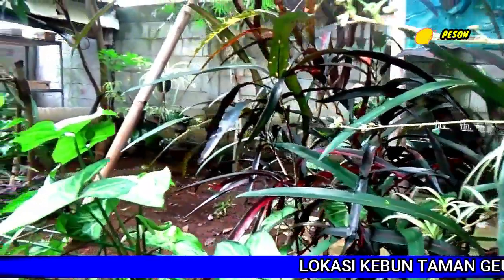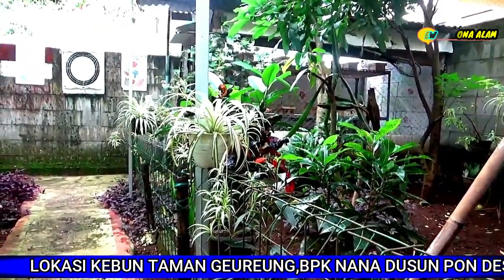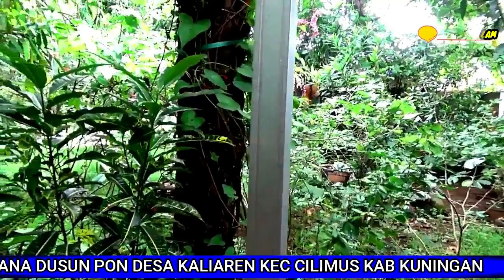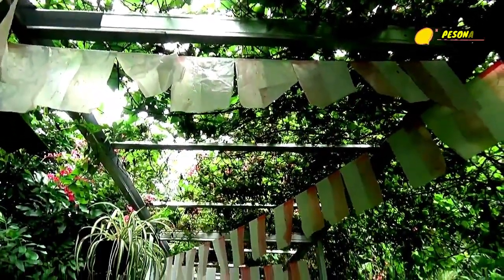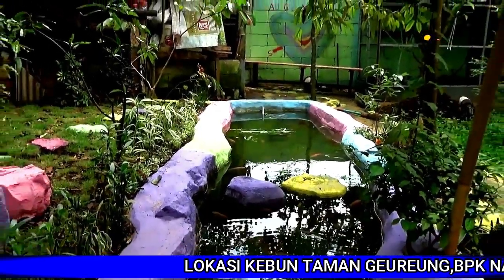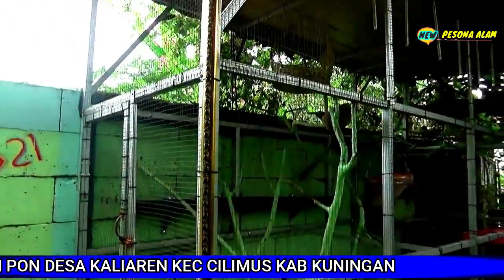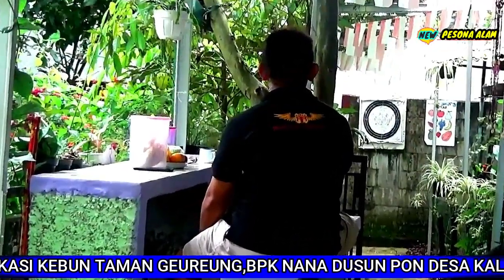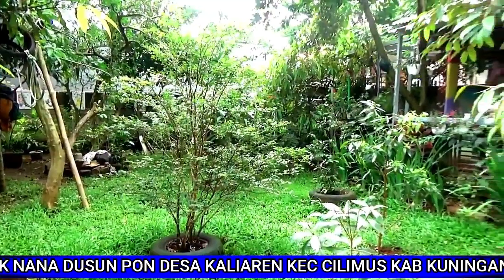vlog,alam,wisata,budaya,PENATAAN TANAMAN BUNGA DI BELAKANG RUMAH.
menceritakan tentang alam wisata dan budaya pesona nusantara.

Terkadang, orang lebih mengutamakan bagian dalam rumah agar senantiasa bersih dan rapi, namun melupakan pekarangan. Masih banyak pula yang merasa tidak percaya diri dengan halaman rumah yang sempit.
Mengurus pekarangan memang perlu niat dan alasan yang kuat, diiringi kemauan mengalokasikan waktu dan tenaga. Berikut beberapa alasan mengapa perlu menata pekarangan dan perkebunan di belakang rumah.